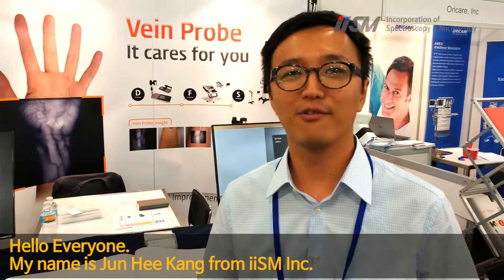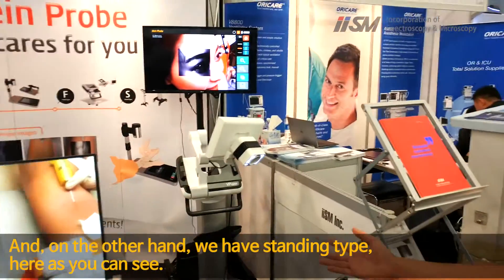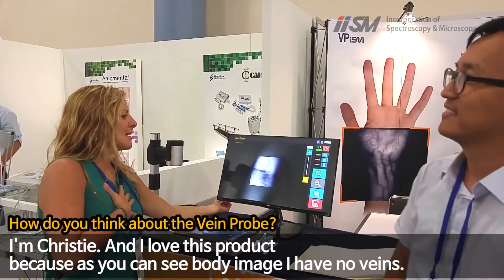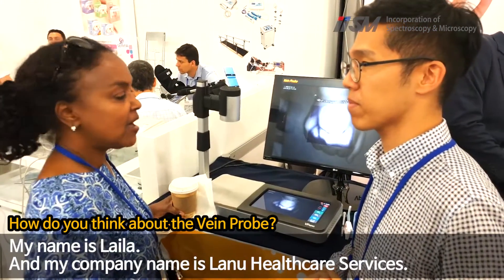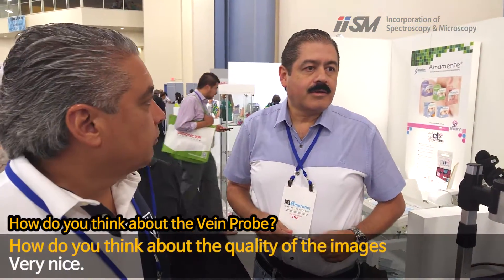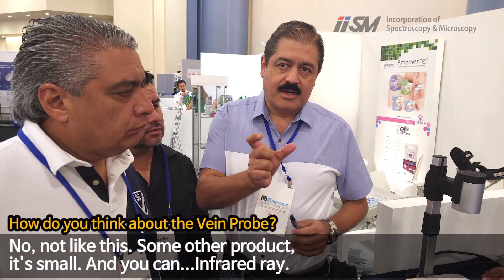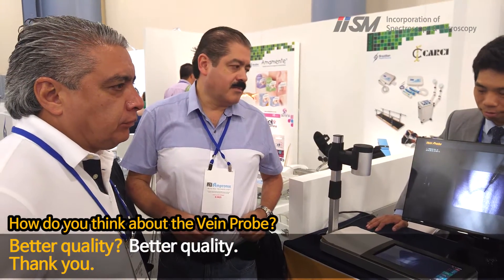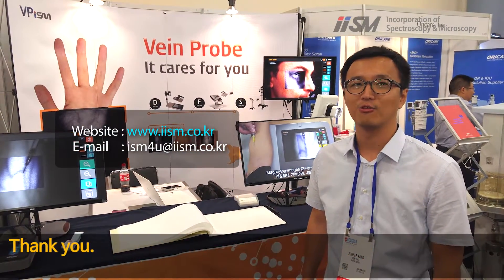Vein Probe in FIME 2016, Miami I iiSM Inc. (Vein Finder)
◇ Advantages of Vein Probe

- Enables to perform promptly the necessary treatments and procedures for the patients.
- Enables to choose the right blood vessel based on the precise video of the  blood vessel.
- Helps prevent repetitive and wrong injections.
- Can be used for various patients such as infants and obese patients regardless of their skin tones.

iiSM Inc.
402, 7-16, Naseongnam-ro, Sejong-si, 30129, Republic of Korea